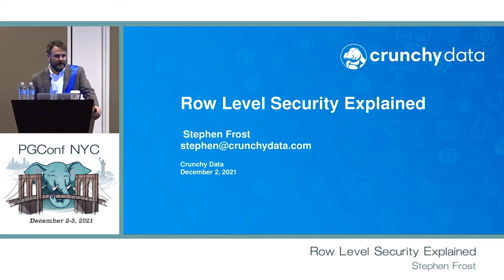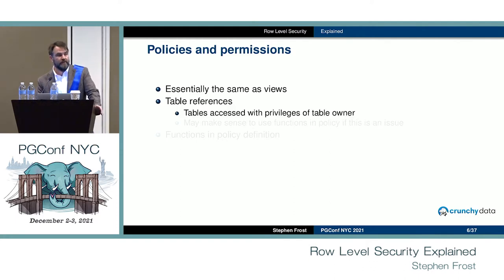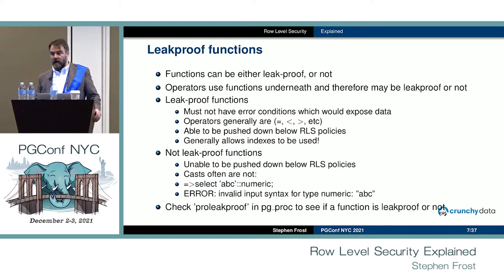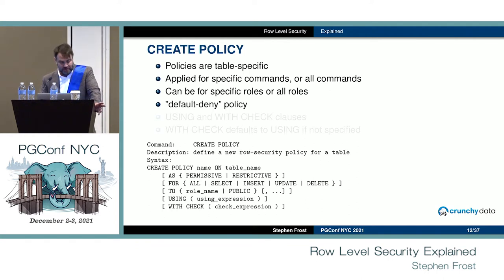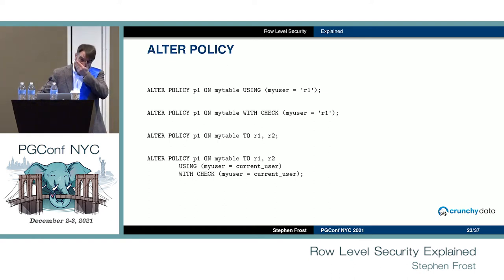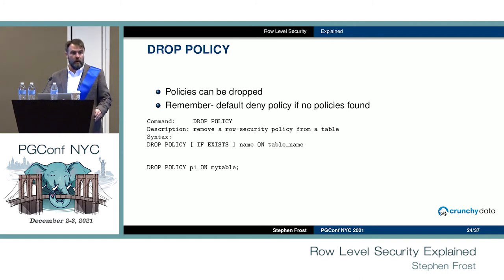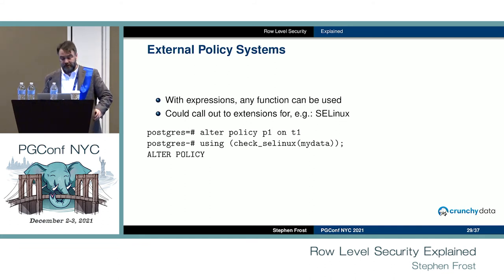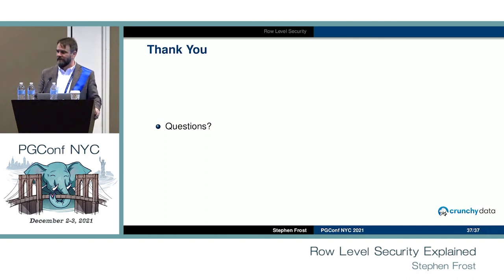PGConf NYC 2021 - Row Level Security Explained by Stephen Frost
Row Level Security Explained by Stephen Frost

In this talk we'll review Row-Level Security (RLS), how it works in PostgreSQL, provide examples and use-cases, and discuss how to leverage RLS in applications.

We'll also cover what a leakproof function is and how it is related to RLS, and how to avoid performance pitfalls when working with RLS